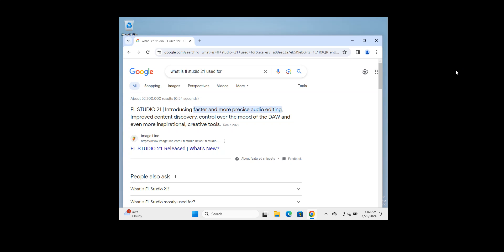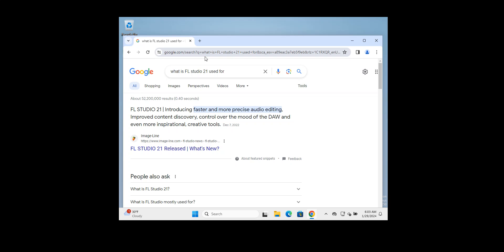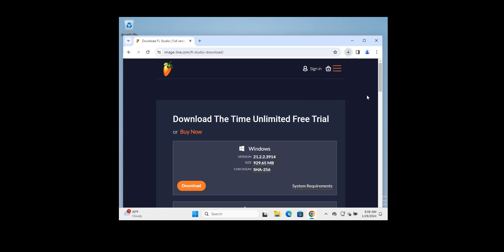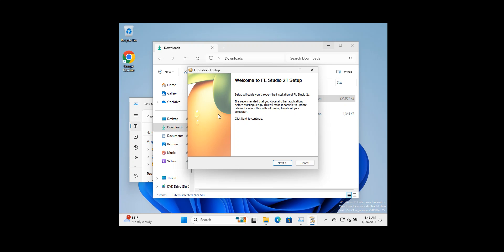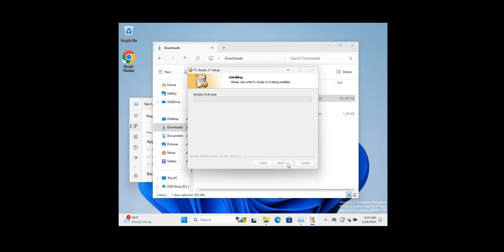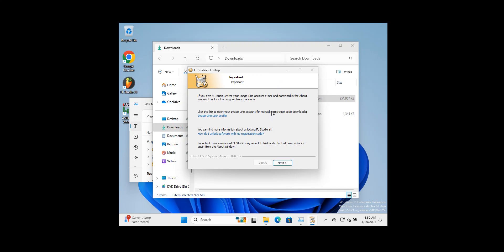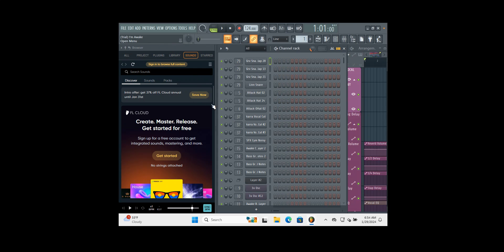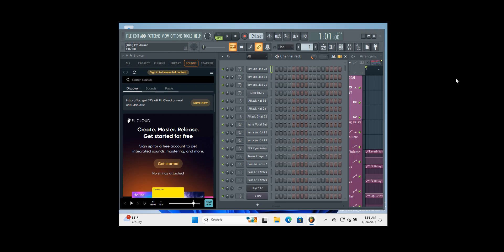How to Download and Install FL Studio 21 on Windows 11 (Full Explanation)